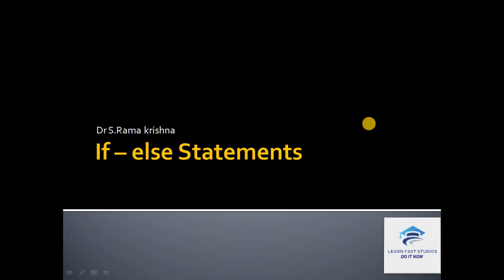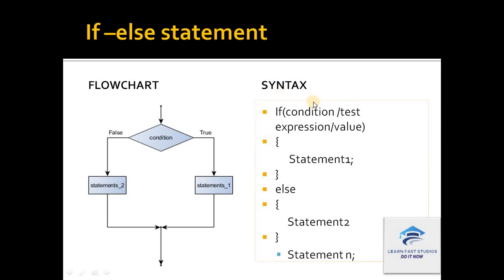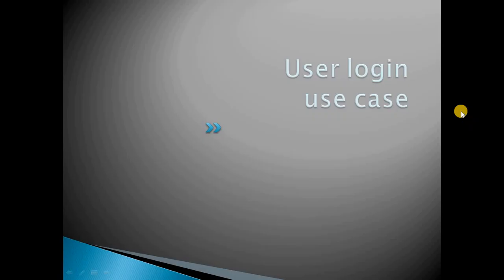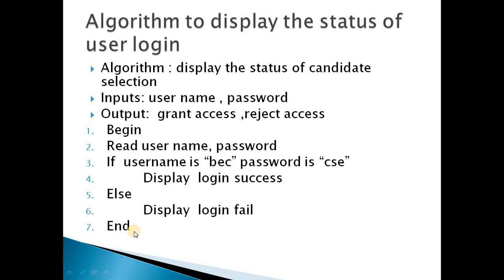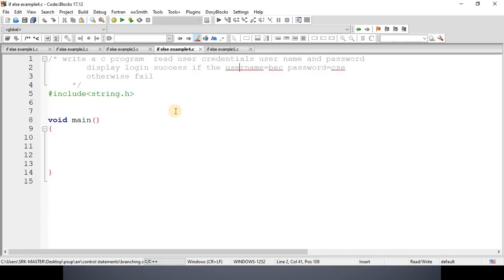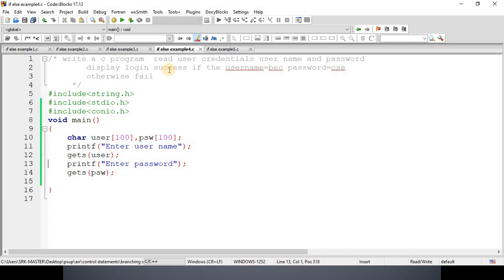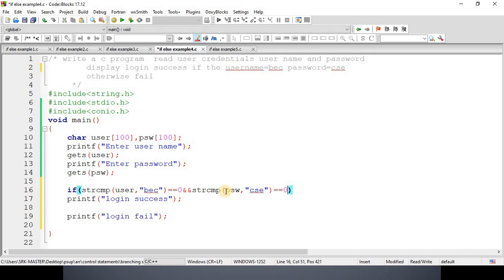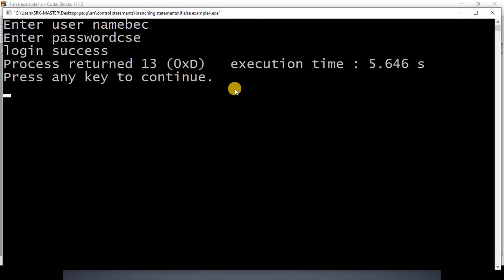IF ELSE |USER LOGIN USE CASE|Branching statement| C projects |Lab programs in c|C Programming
USER LOGIN USE CASE scenarios
What is the syntax of the if –else statement?
How if –else statement will get executed?
ALGORITHM AND FLOW CHART FOR USER LOGIN USE CASE
IMPLEMENTATION OF THE USE CASE.
Dos and don’ts of if else statement